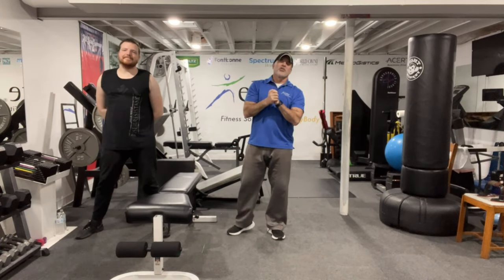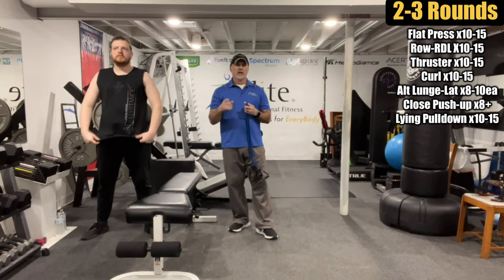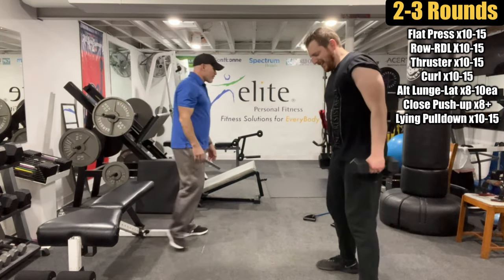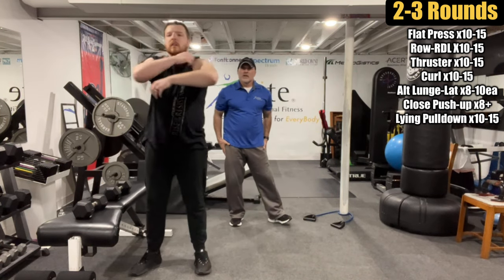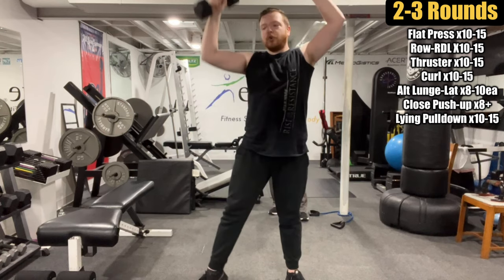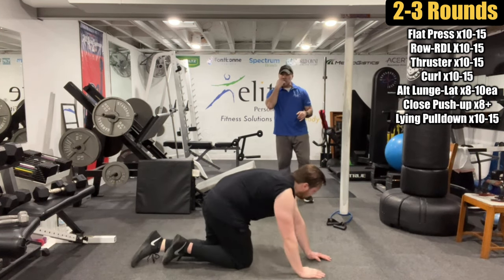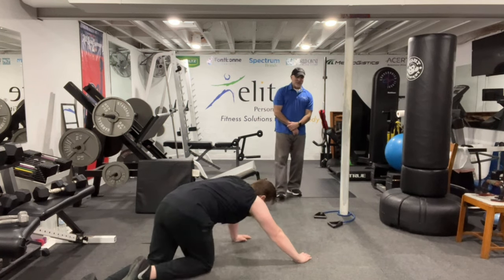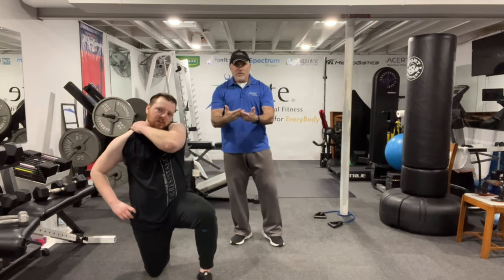DB Total Body Workout | Body Shaping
Easy to follow, total body routine performed in real time.